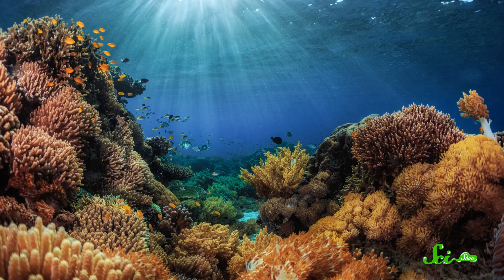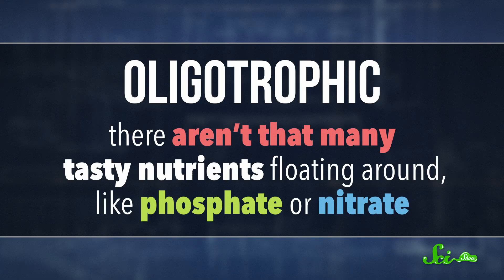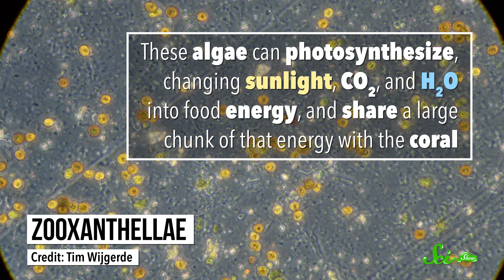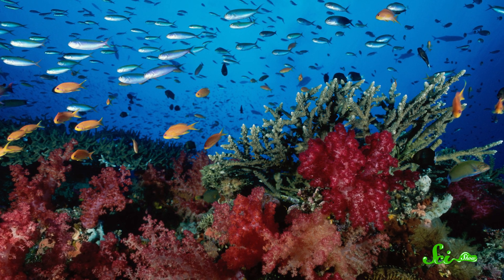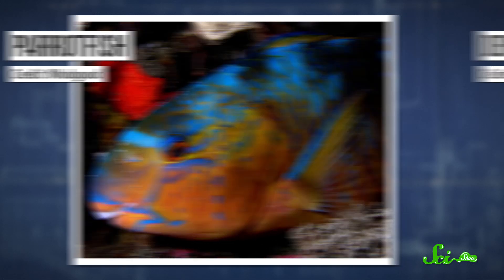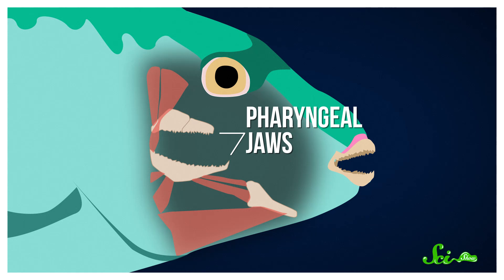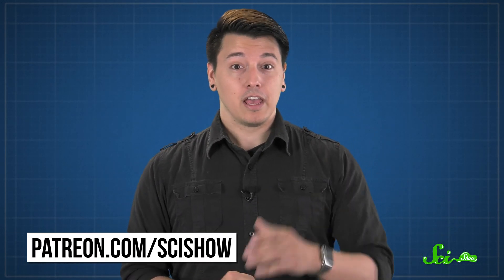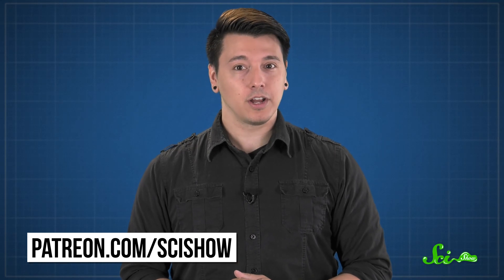White Sand Beaches: You're Sunbathing on Fish Poop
Find out how parrotfish, zooxanthellae, calcium carbonate (aragonite), and poop combine to make the white sandy beach sunbathers love.